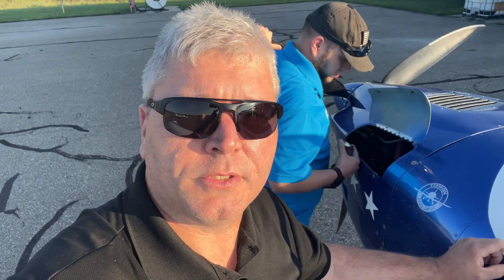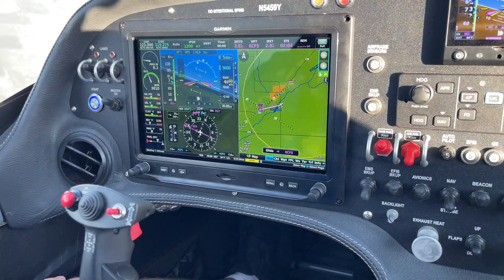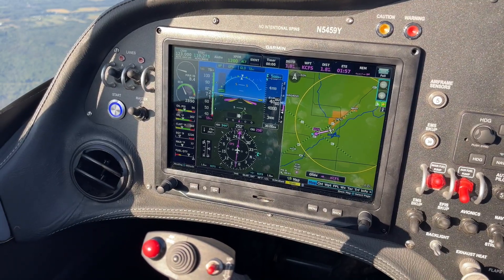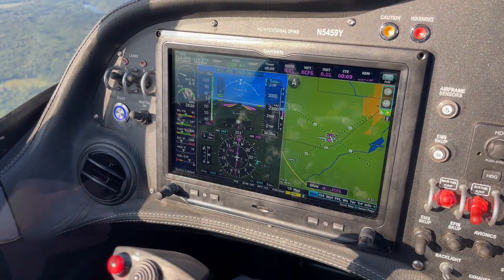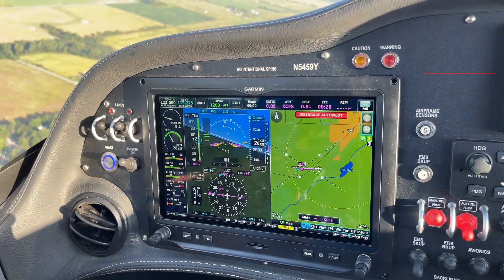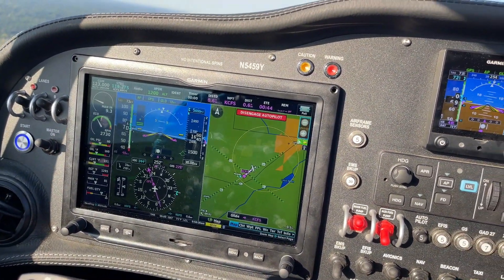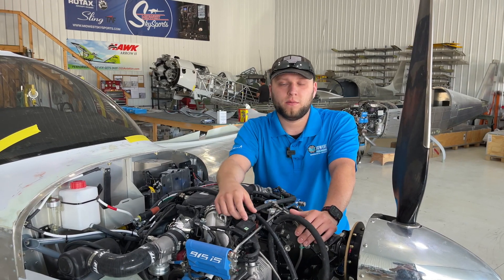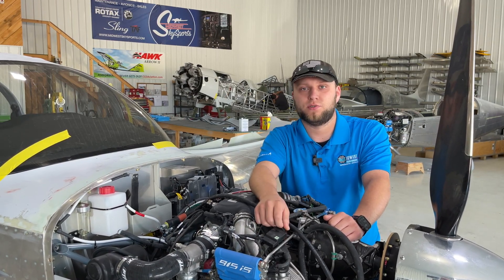Smart Glide™ In Flight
shop.midwestpanels.com Expanding on our Smart Glide Simulation video, this video we took to the skies in a Sling 2 to try it out in flight. Watch as we let the Smart Glide system take us to the runway environment.